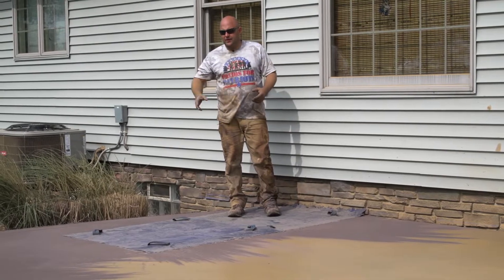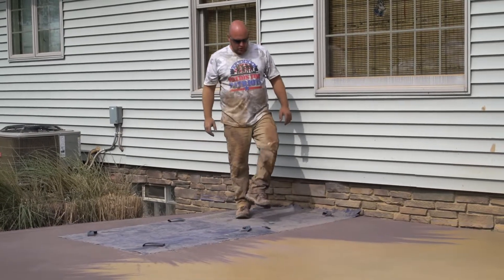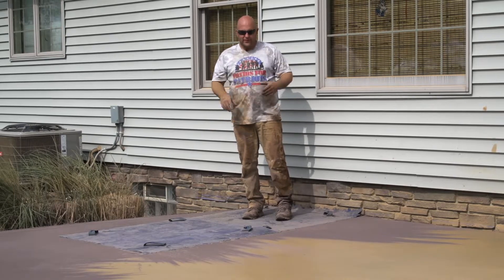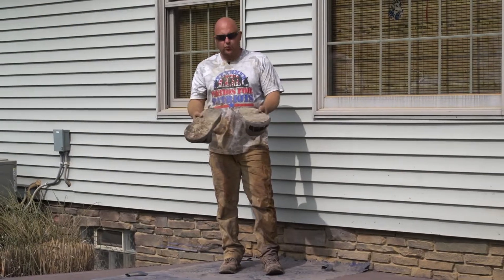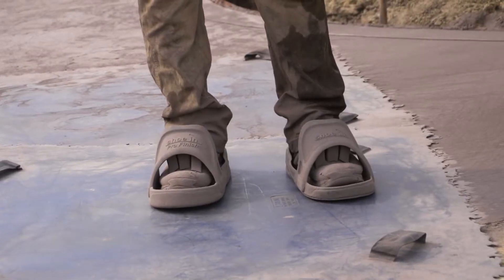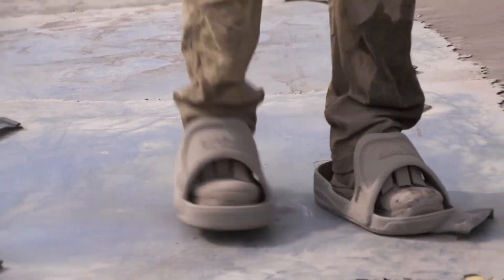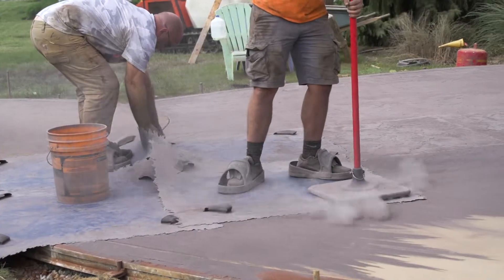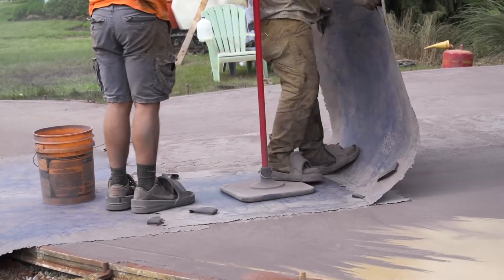Stamping With Shoe-In Flats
On this week's Technique of the Week, Jason shows you how to avoid birdbaths while stamping concrete!